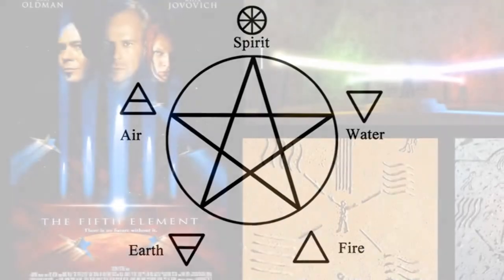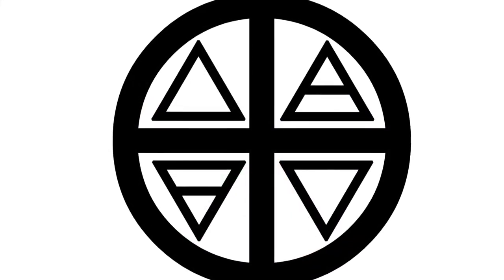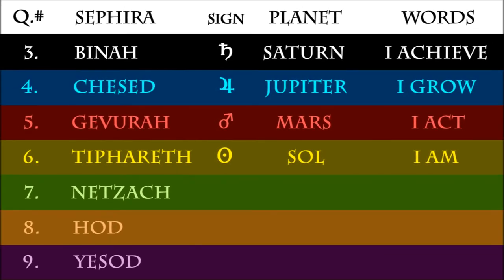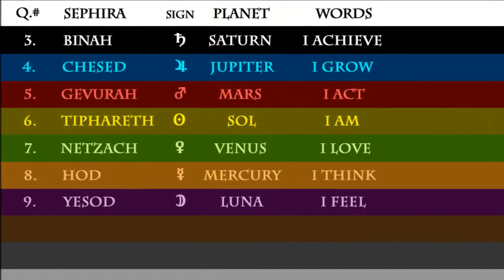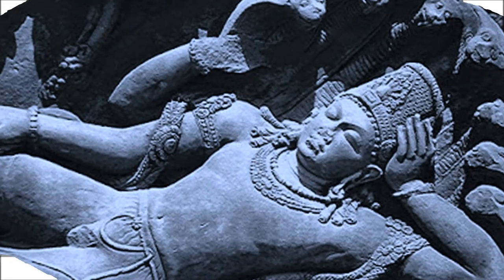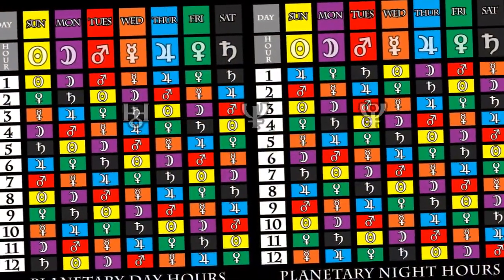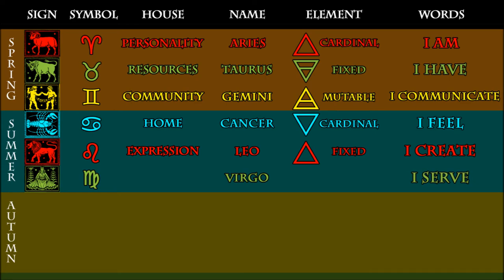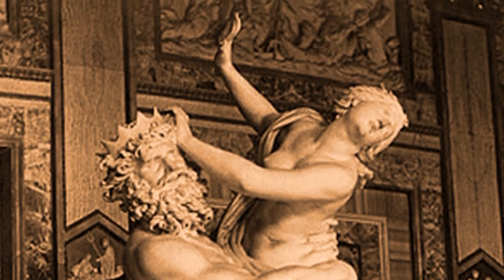MAGICK 101 Lecture part 3 Introduction to the Fundamentals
Hosted by the Theosophical Society in Maryland; Baltimore-based writer, artist, and ceremonial magician Robert Randle begins his lecture series as he leads participants on a conceptual journey "down" the Tree of Life. Learn some of the basic concepts of magickal theory and practice, and how you can apply those principles to your own life and begin performing your own magick today!

Topics cover (and correlate) such concepts as Qabbalah, the Five Elements, the Planets and Zodiac, the Chakras, the Holy Guardian Angel (HGA), the Unconscious Mind, the Seven Hermetic Principles, the real difference between Black and White Magick, and much more.

For more information please visit the speaker’s blog -a blog about Art & Magick, Comics & RPGs… and how they all tie together…

Serial Artist

Ariadnae’s Thread

The Self-Aware Universe: How Consciousness Creates the Material World

The Ra Material, By Ra, an Humble Messenger of the Law of One (The Law of One, Book 1)

The Essential Golden Dawn – An Introduction to High Magic

Jodorowsky’s Dune

The Book of the Law (Liber AL vel Legis)

The Structure of Magic, Vol. 1: A Book About Language and Therapy

Modern Magick: Twelve Lessons in the High Magickal Arts

The Hero With a Thousand Faces